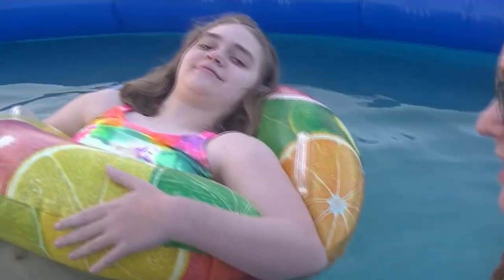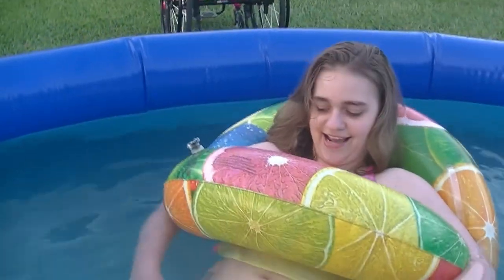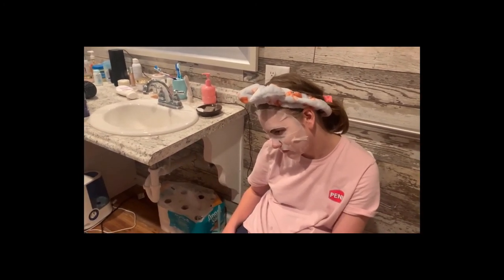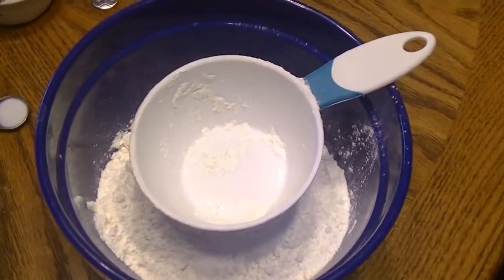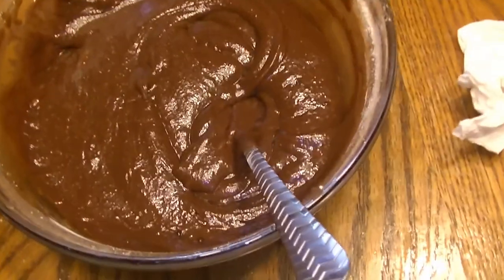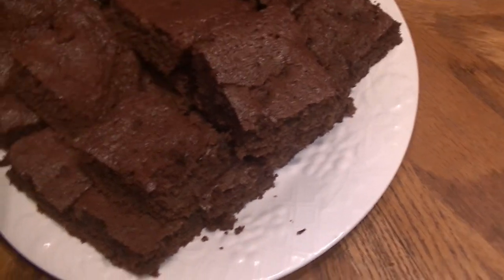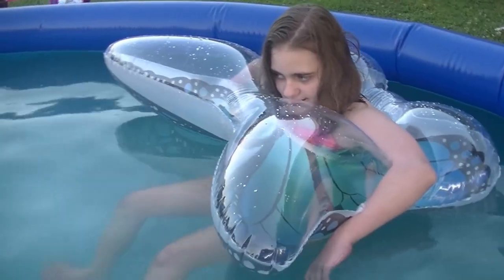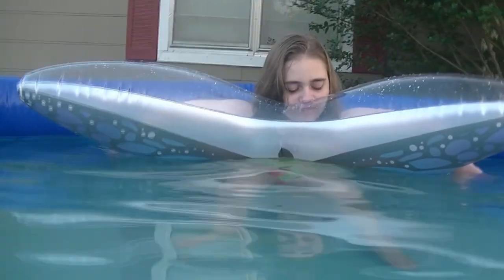How to make Homemade Brownies | Face Mask | Swimming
Alyssa and I have a fun evening in the pool. She loves her new floats and loves being in the water! I made homemade brownies from one of my grandmothers recipes and Alyssa and Kensley have fun with face mask. We try to upload at least 3 videos a week.